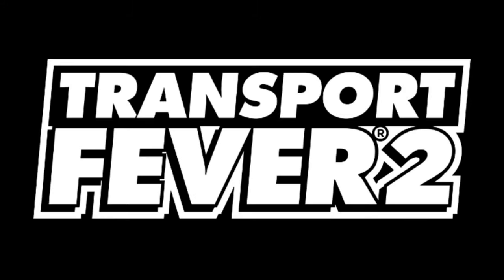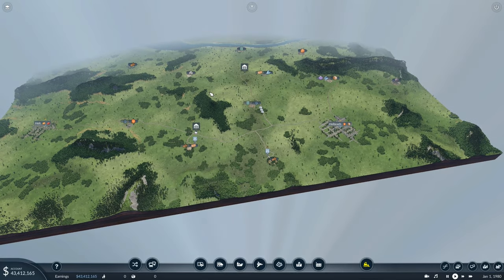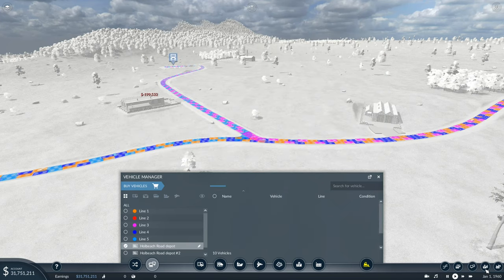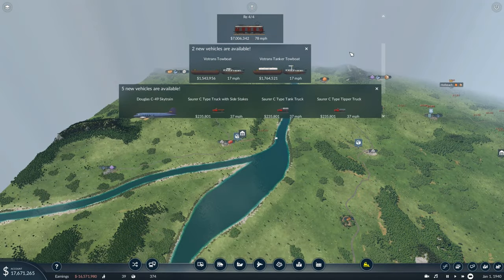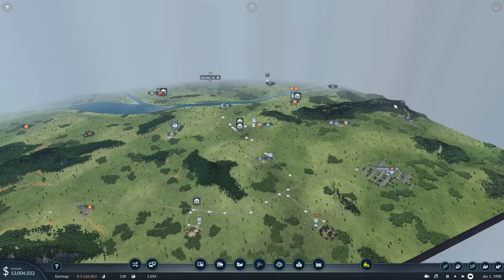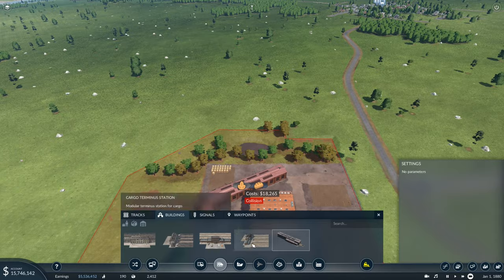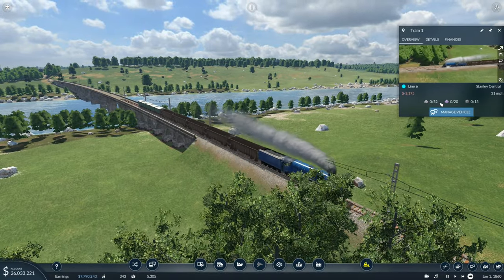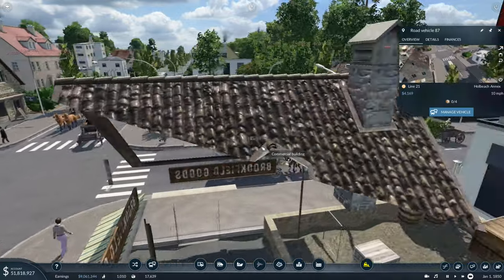Transport Fever 2 But Time Goes BACKWARDS!